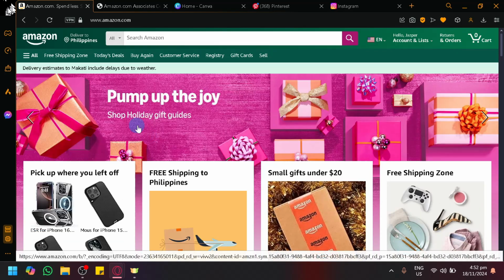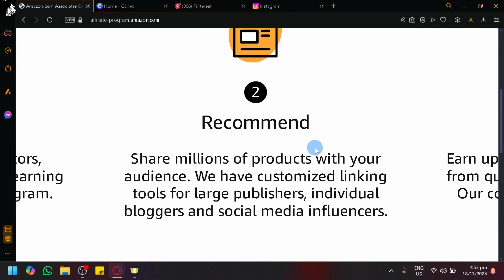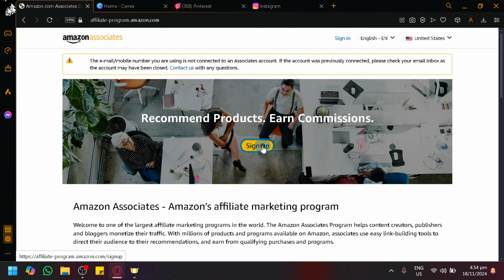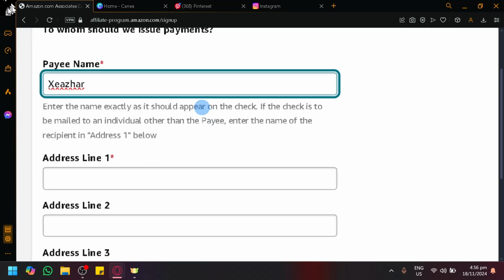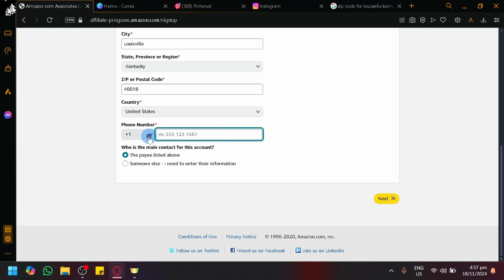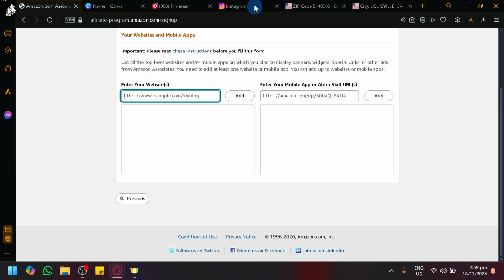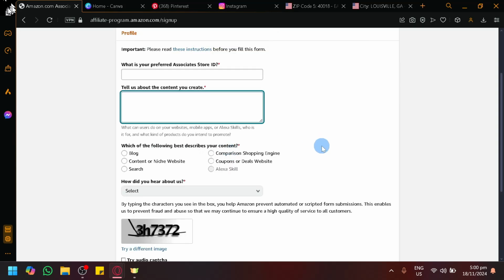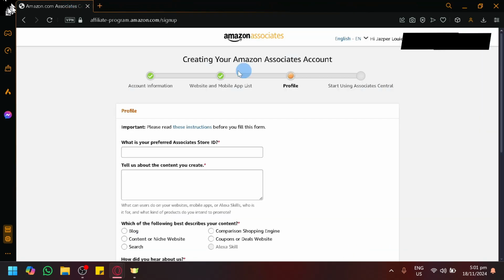How To Sign Up For Amazon Affiliate Program | Full Guide 2025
Want to start earning passive income? This How To Sign Up For Amazon Affiliate Program | Full Guide 2025 will walk you through the process of joining Amazon’s Affiliate Program step by step! Learn how to create your account, choose the best products to promote, and start earning commissions on your referrals. Perfect for bloggers, content creators, and marketers, this tutorial will help you get started with Amazon Associates and maximize your affiliate earnings!

Time Stamps ⏰
0:00 Intro How To Sign Up For Amazon Affiliate Program
0:30 How To Sign Up For Amazon Affiliate Program
8:33 Outro How To Sign Up For Amazon Affiliate Program

Watch This ➜